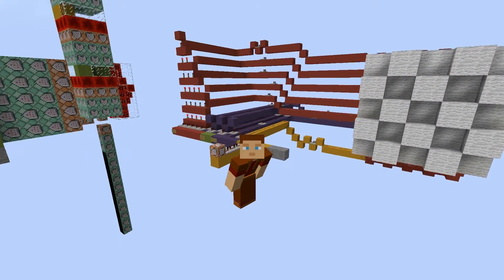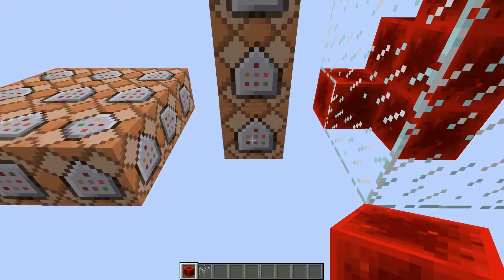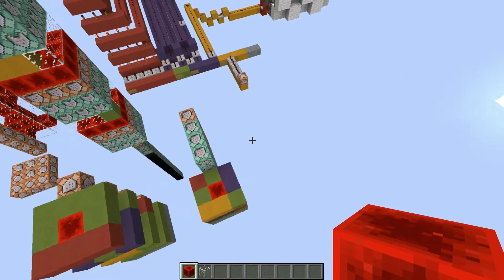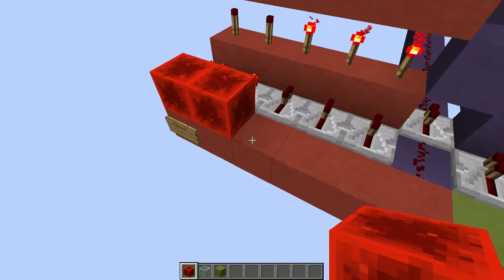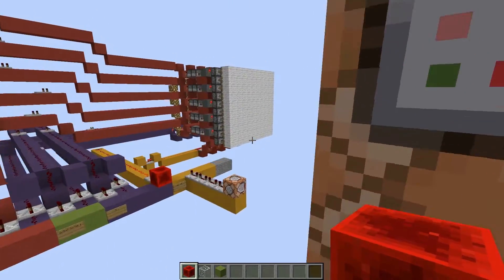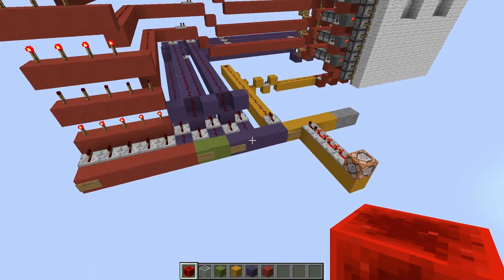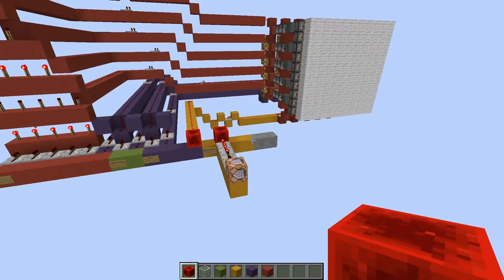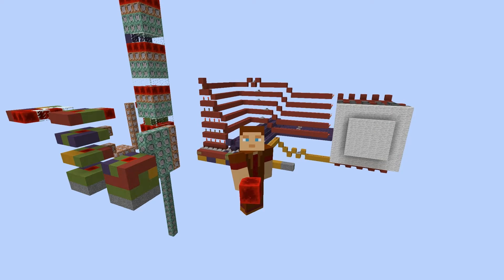Minecraft Redstone DNA Concept!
This is a video, on a concept I came up with! That concept is that you can use certain Minecraft blocks to store data like DNA does! This "Redstone DNA" can then be interpreted by command blocks to receive a binary output.
I found this mini project quite interesting to make, so I hope you enjoyed it too!